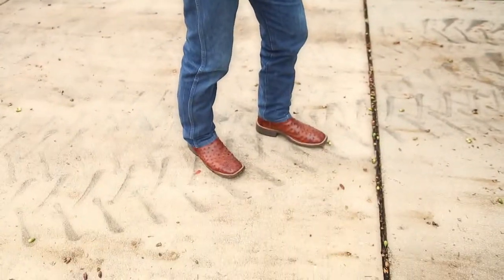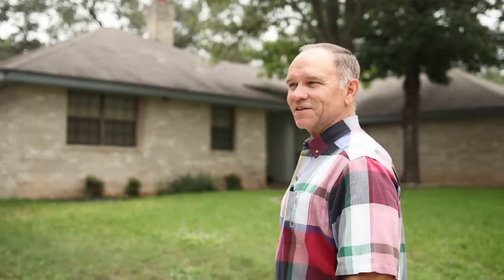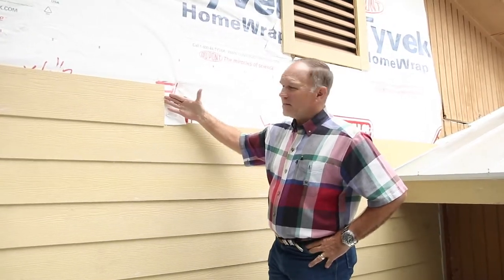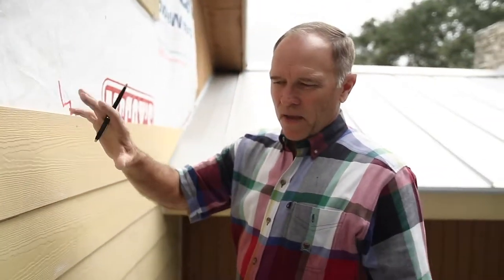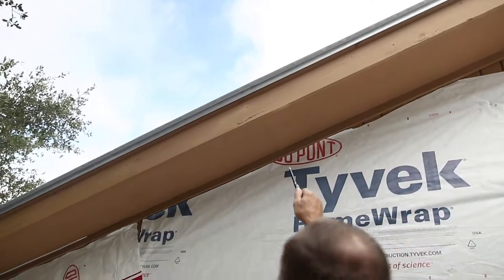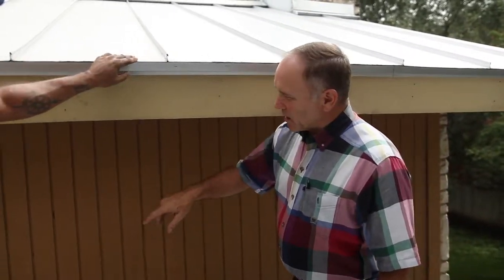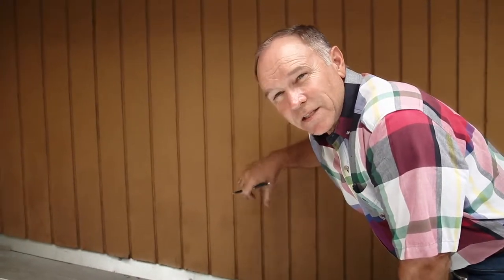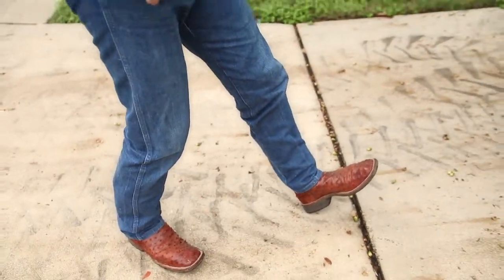San Antonio Remodeling: Galindo Siding Remodel #30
Galindo Project: Episode 1

Keith & Morgan visit the Galindo residence to give us a step-by-step breakdown on Hardie Plank Siding installation. Viewers get to see the KM difference when it comes to installation and how we only hire experts to install this beautiful product.